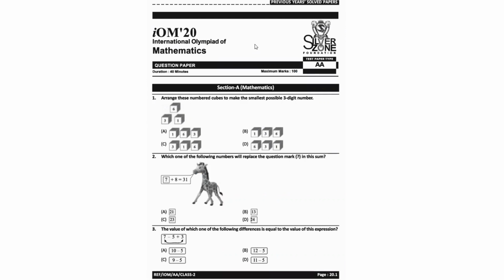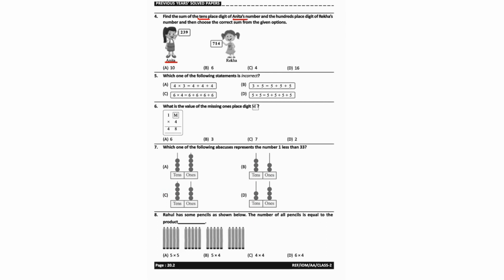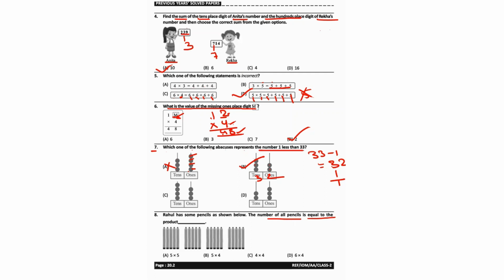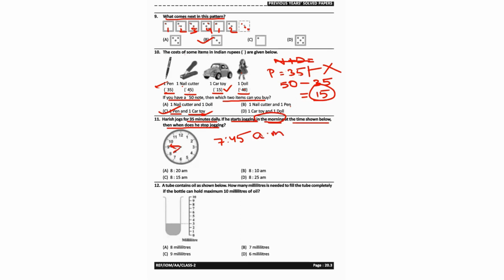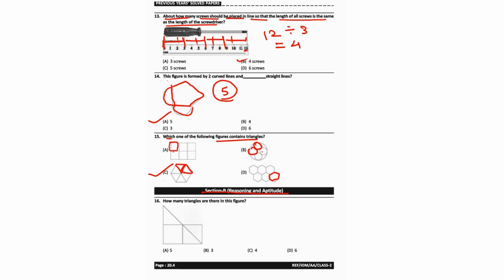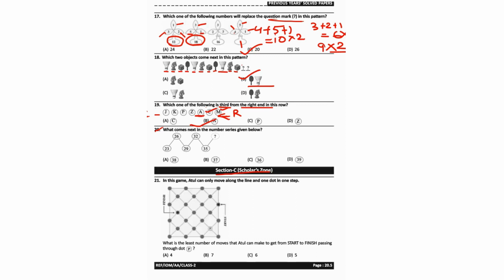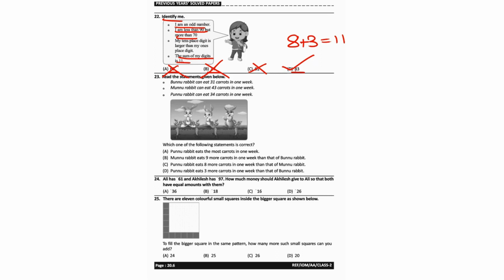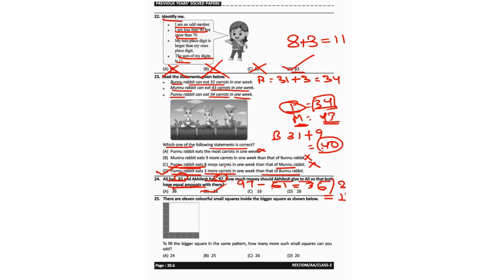Class 2International Olympiad of Mathematics (iOM) Silverzone, Sample paper discussion with answers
Welcome to Indian Online School, where champions are nurtured and excellence is celebrated! We are proud to present our Grade 2 Silverzome International Olympiad of Mathematics Sample Paper solving video, complete with answers and detailed explanations.

In this engaging and educational video, young minds are guided through the intricacies of solving mathematical problems at an Olympiad level. Our expert educators provide step-by-step solutions to each question, ensuring clarity and understanding at every turn.

Designed specifically for Grade 2 students, this sample paper offers a glimpse into the challenging yet rewarding world of mathematical Olympiads. By watching and participating in this video, students not only sharpen their problem-solving skills but also gain confidence in tackling complex mathematical concepts.

At Indian Online School, we believe in nurturing the potential of every student, regardless of their age or academic level. Our commitment to excellence shines through in every aspect of our curriculum, and this sample paper solving video is just one example of our dedication to empowering young minds to achieve greatness.

Join us on this exciting journey towards mathematical excellence and unleash the champion within you. Let's conquer the world of mathematics, one problem at a time!